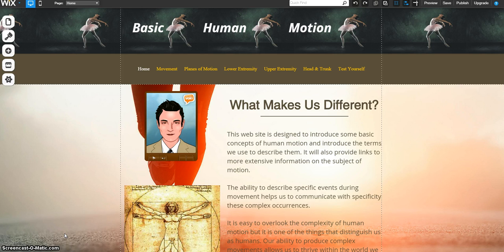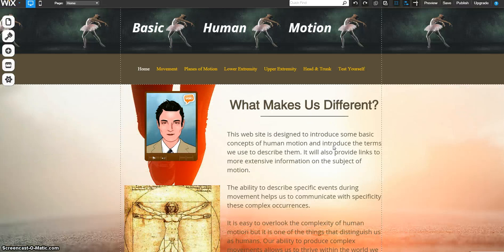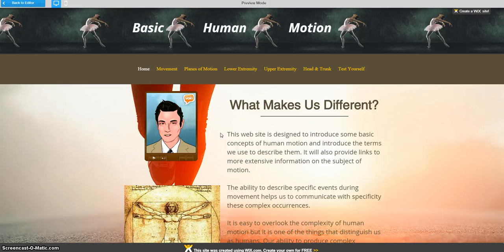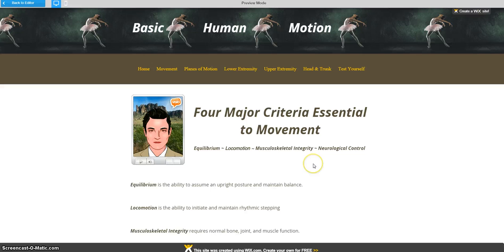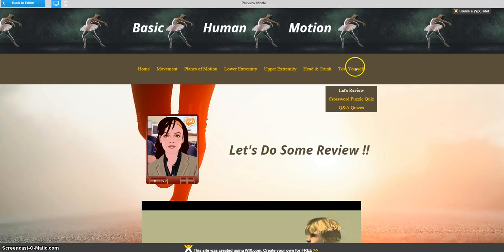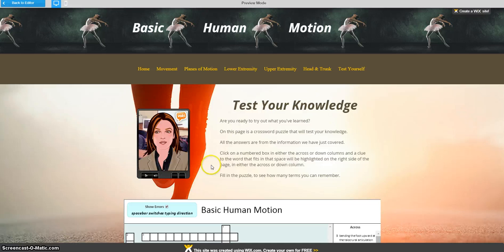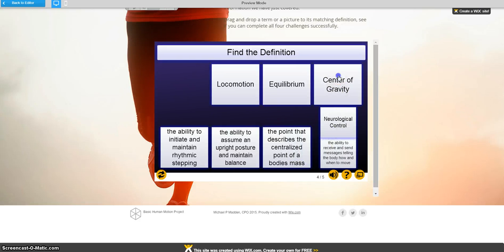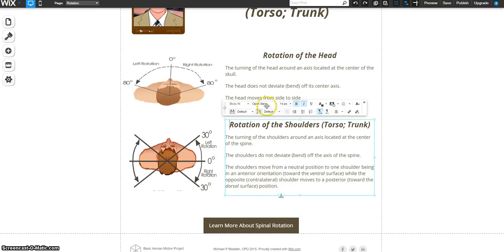Final Project Analysis and Presentation